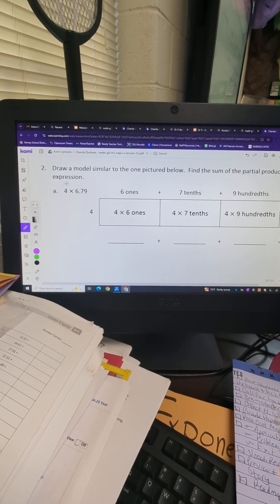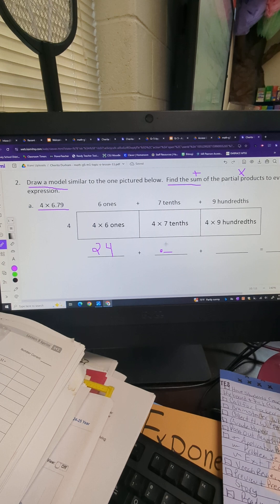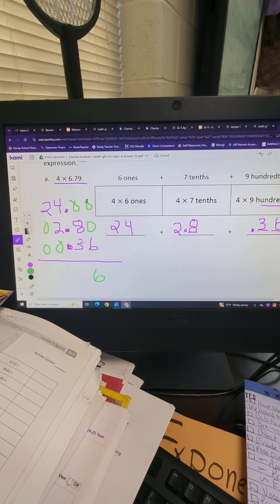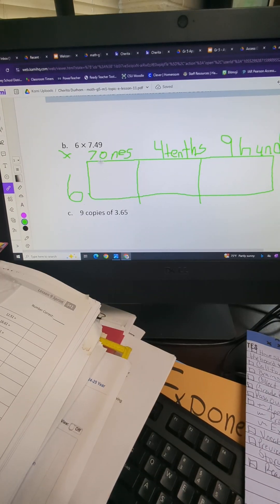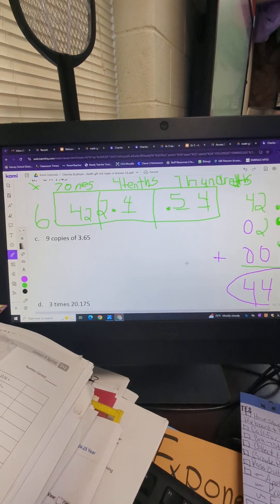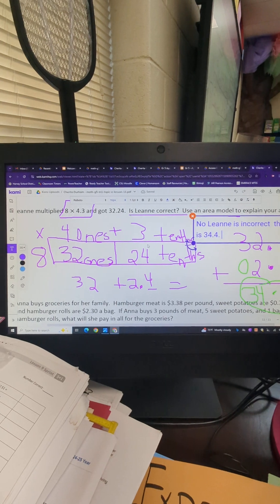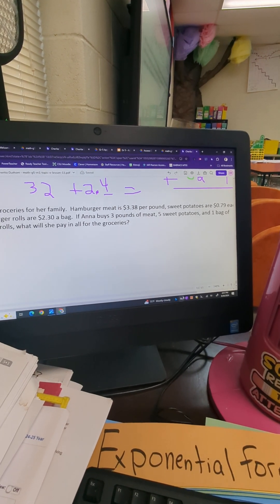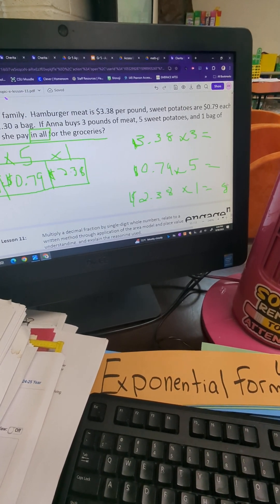Part 2 Module 1 Lesson 11 Grade 5 Homework.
Partial product utilizing decimals